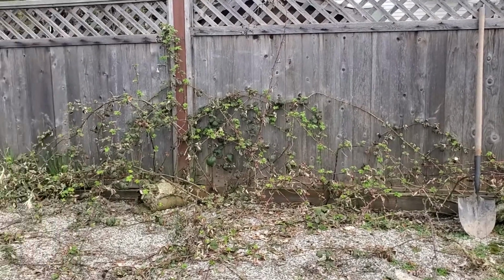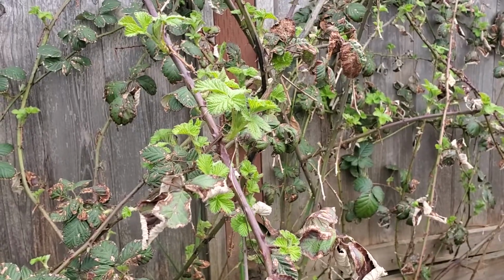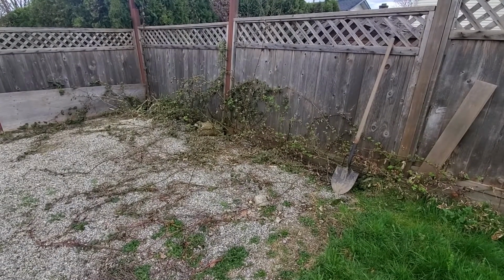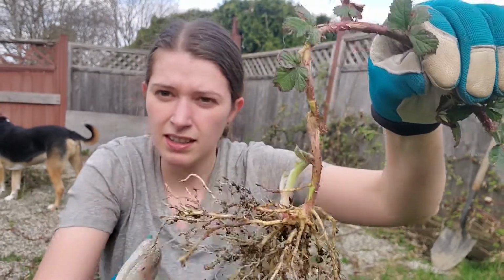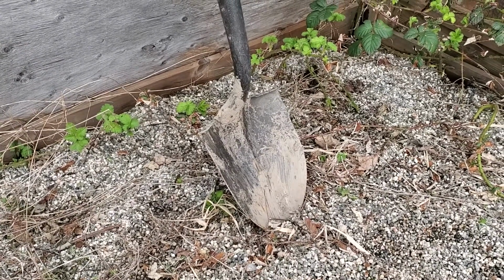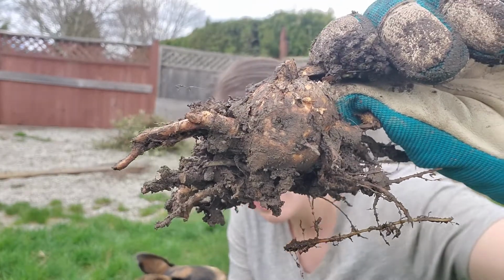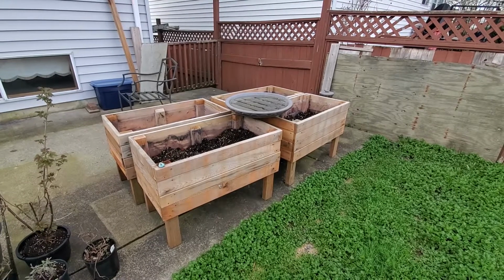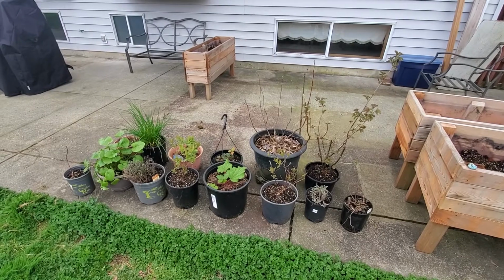Removing Invasive Blackberries So They Won't Come Back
This is the blackberry removal technique we used when I worked doing ecological restoration and invasive species removal last year. You will always need to return multiple times to a site where there were invasives no matter how good a job you think you've done, because it's unlikely that you catch every bit of roots. This technique works to remove Himalayan blackberries and evergreen blackberries. The best place to dispose of invasive species is in your city's green waste bin or at the dump in the yard waste section. If you don't have access to green waste pickup, you can dry out the canes in the sun on a tarp until they're dead, and then put them in the compost. Just make sure that you're not putting living blackberries into your compost heap.

Before you ask, herbicides don't actually tend to work very well on a lot of invasive plants...nevermind the fact that I don't want to use herbicides or pesticides in my garden as a personal choice.

This week I finally tackled this prickly job that I've been putting off for four weeks. I just got sick of looking at this mess out the kitchen window so I put everything else aside to just get it done. In retrospect I should have gotten myself some better leather gloves.

What other invasive species do you think I'll find in our yard before the cleanup is done?

Hi! I’m Laura. Welcome to my tiny suburban garden in zone 8b. I'm on a mission to transform our neglected suburban lot from plain grass to an urban permaculture paradise.

I offer garden coaching and foodscape design in the Metro Vancouver, BC area